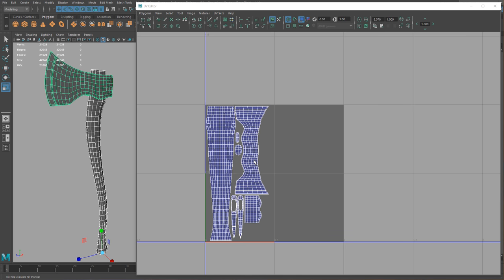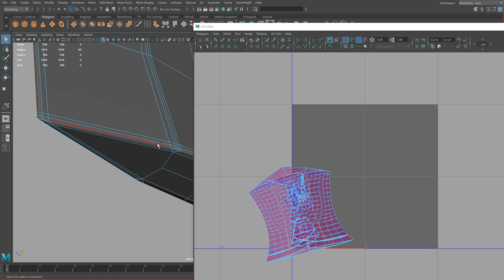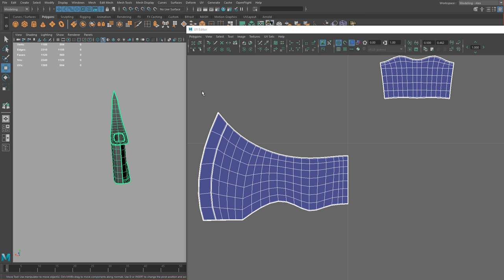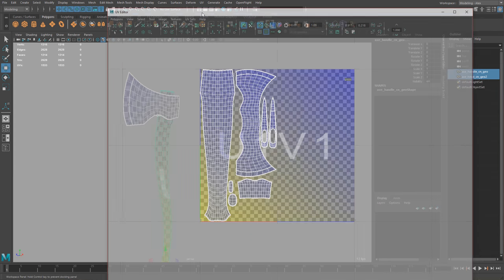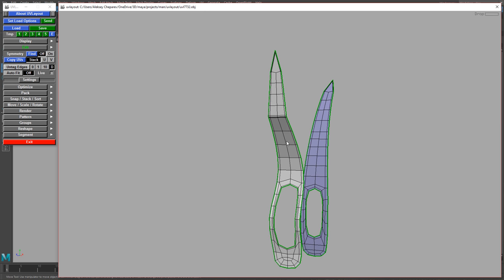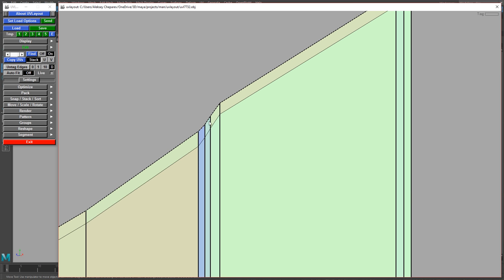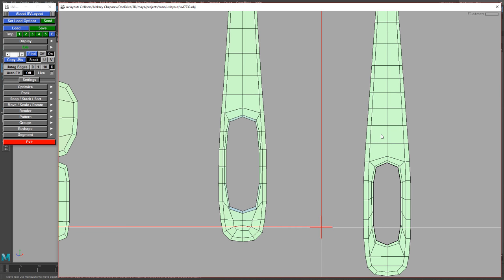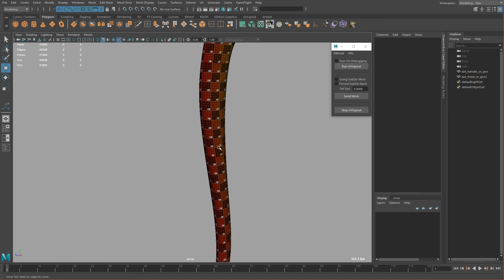UVing an Axe in Maya and UV Layout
In this tutorial UV an Axe that we modeled in the previous tutorial.